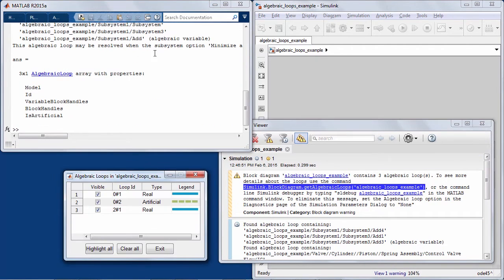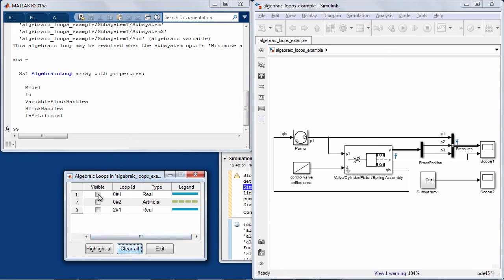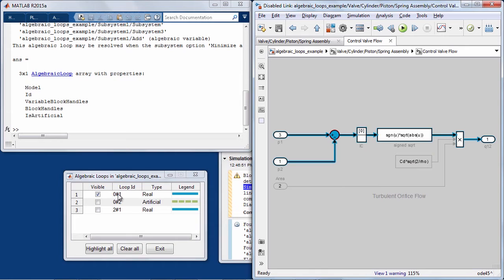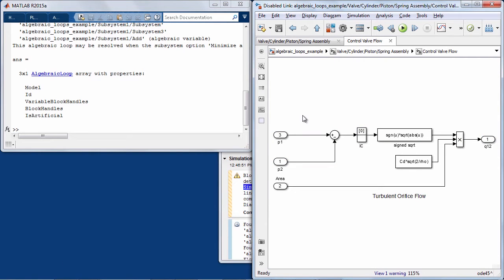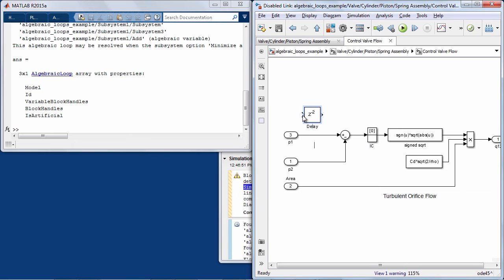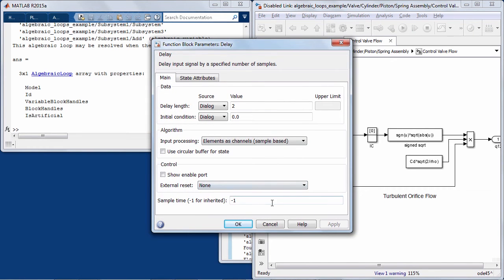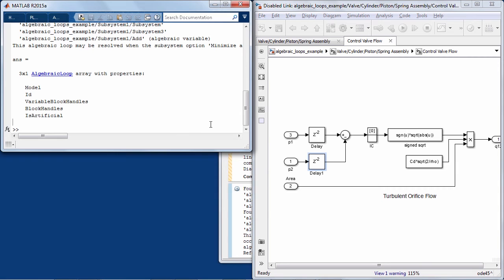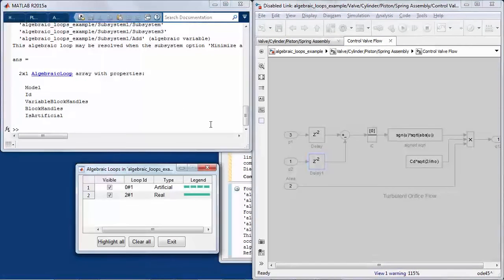Algebraic Loop Highlighting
Find and remove algebraic loops in a Simulink® model to boost simulation speed.

Simulink® is a block diagram environment for multidomain simulation and Model-Based Design. It supports simulation, automatic code generation, and continuous test and verification of embedded systems.

Simulink provides a graphical editor, customizable block libraries, and solvers for modeling and simulating dynamic systems. It is integrated with MATLAB®, enabling you to incorporate MATLAB algorithms into models and export simulation results to MATLAB for further analysis.